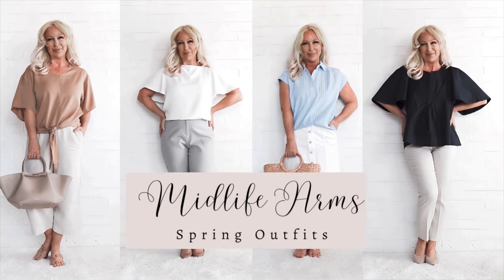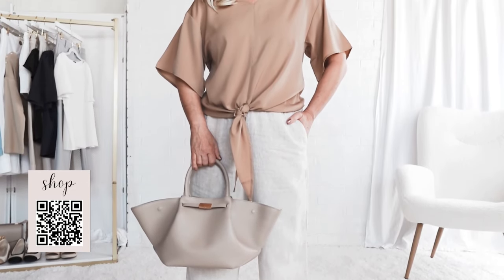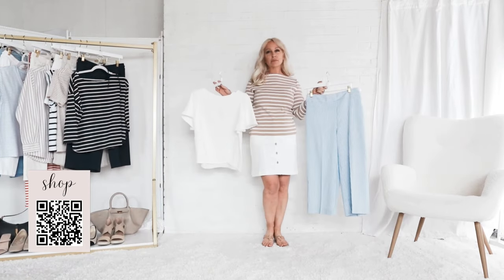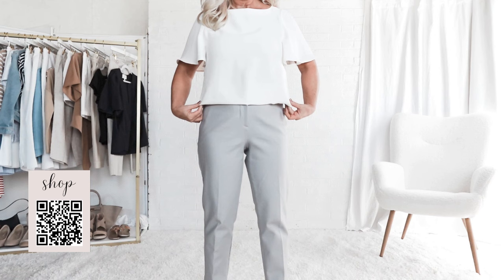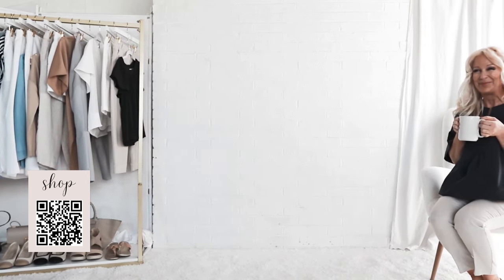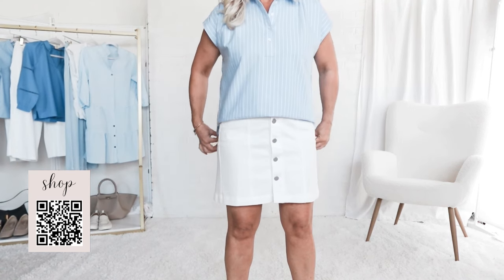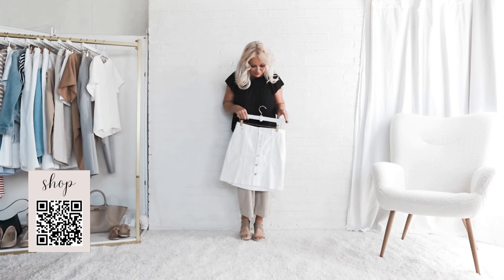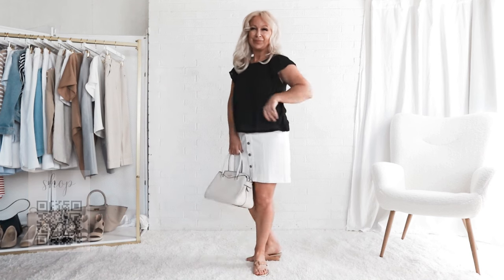Styling Midlife Arms for Spring Fashion 2024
💌 ALERT - APRIL NEWSLETTER!

💌 In my April newsletter, I will be sending out a free recipe each week for “WHAT TO COOK…When You Don’t Know What to Cook” using a simple pound of ground beef.  I also send out a round-up of the weekly sales, steals, and deals.

Hi Beautiful!

Want to be chic over 50, chic over 60, or chic over 70? With our global community of midlife women growing rapidly (we are over 600,000 right now), the midlife midsection is the most common problem area when it comes to midlife fashion.  But the dreaded midlife arms are a close second.  It doesn’t matter how much I work my arms, I still have bat wings.  So if you know that feeling, here are some options for Spring Fashion 2024 if you aren’t comfortable showing your arms.  All of these outfits are stylish outfits for women over 40, stylish outfits for women over 50, stylish outfits for women over 60, and stylish outfits for women over 70.

WHICH OUTFIT IS YOUR FAVORITE?

xoxo,
Valarie

PS:  I am barely 5’1 36D generally wear 4P with a 26” inseam…for sizing reference.  But my sizing information specific to each item shown here is listed in the blog post above.

Purchasing an item through a link from MidlifePoshCloset.com or Midlife Closet social media (Facebook, Pinterest, Instagram, TikTok, YouTube) may result in a commission. Merely clicking on a link does not result in a commission, but if an item is purchased as a result of the link, a commission is earned.